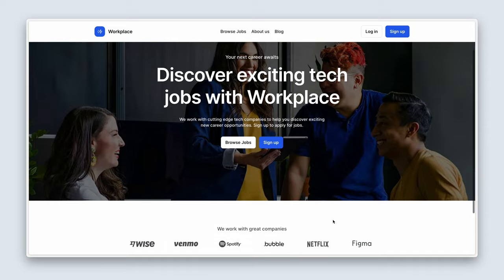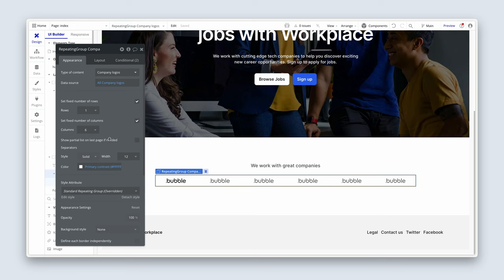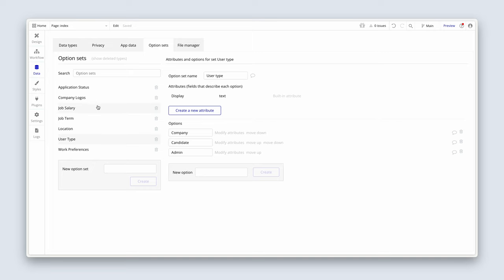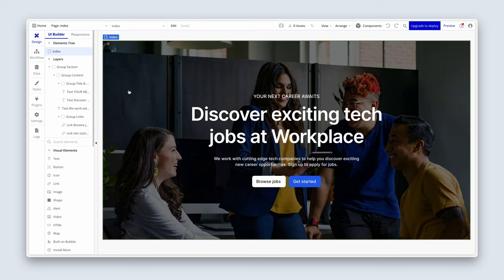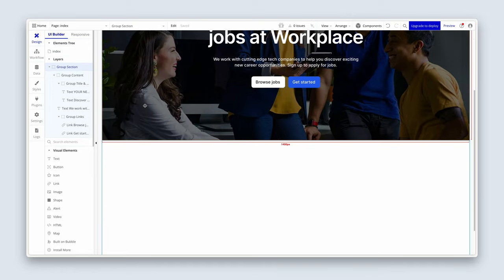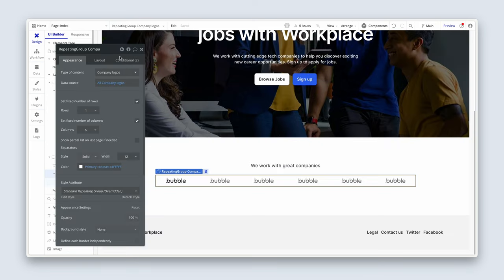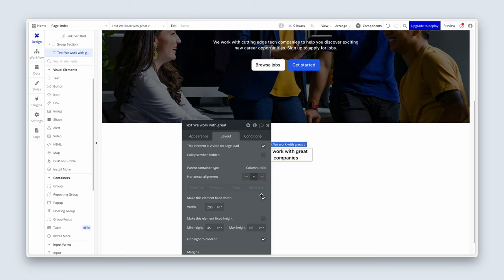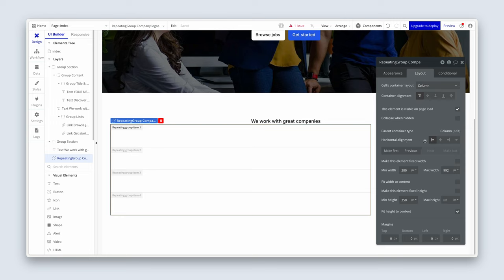Repeating group logos: Getting started with Bubble (Lesson 1.8)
Section 1 (Lesson 8/10): In this lesson, we’re implementing repeating groups on our marketing page. Repeating groups are a foundational element in Bubble that allow you to dynamically display content, like posts on a social feed, products in an online store, or listings in a marketplace. This functionality is crucial for creating scalable and interactive applications that can handle vast amounts of data without compromising on design or user experience.

In this lesson, you will learn:
• The concept of repeating groups in Bubble and their significance for building dynamic and scalable applications, illustrated with real-world examples like Instagram, TikTok, and Facebook feeds.
• Step-by-step guidance on setting up your first repeating group within Bubble, including how to connect it to your database and configure it to display content dynamically.
• Practical tips on overcoming common challenges associated with repeating groups, like ensuring good responsive behavior, to provide a seamless experience across devices.